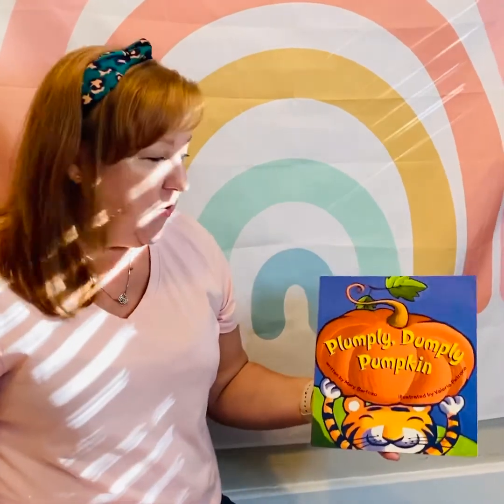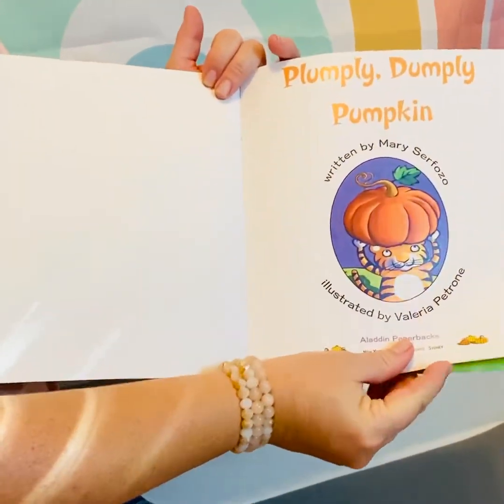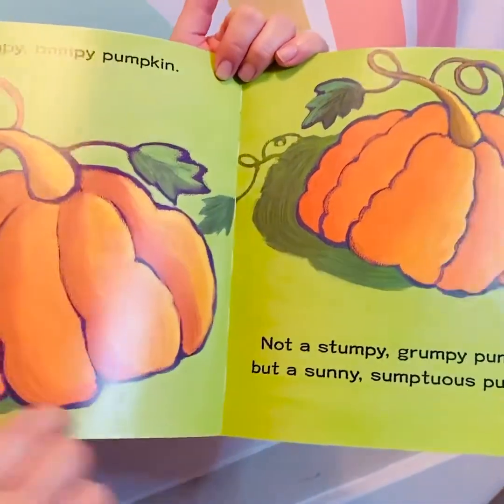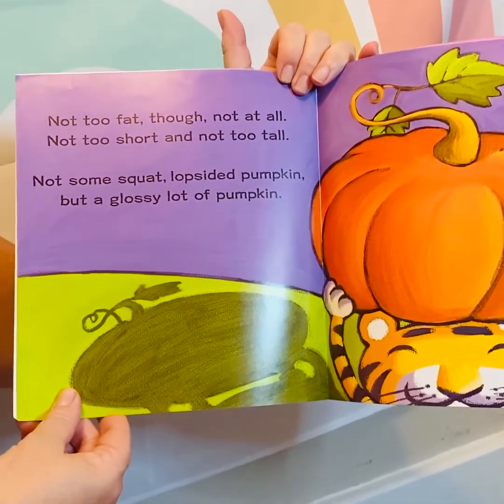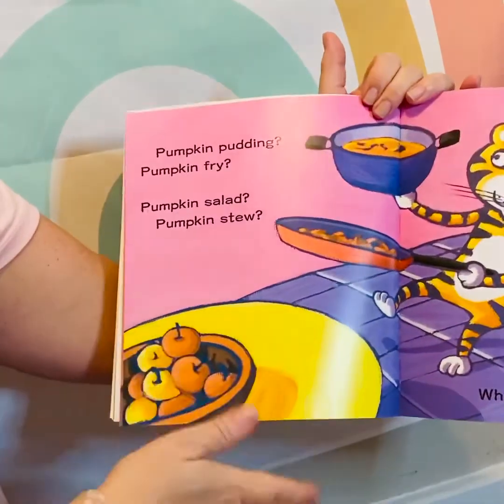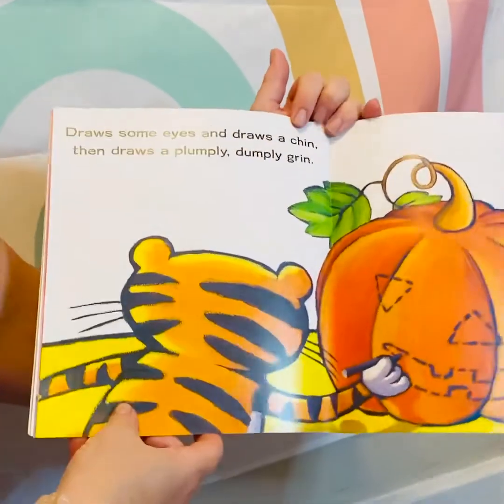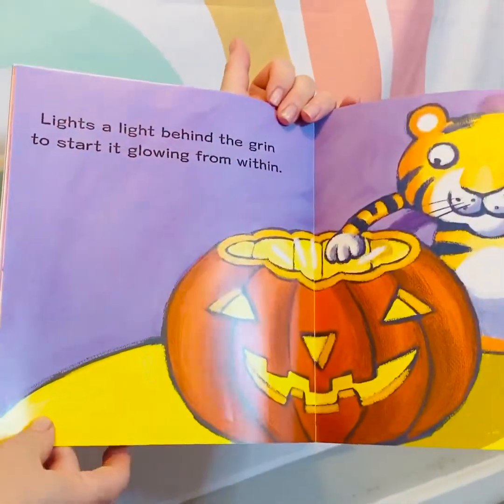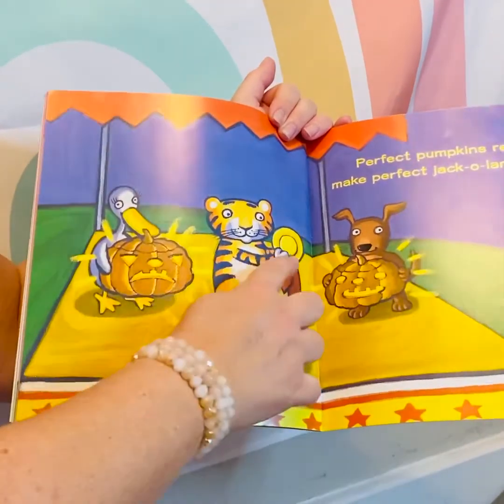Pumpkin Story Time with Ms Chrisi! 🎃 | Story Tome for Kids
Hello friends! Today Ma Chrisi will be reading “Plumply Dumply Pumpkin”! It’s a great story for Fall and we hope you enjoy! 🎃🧡🎃